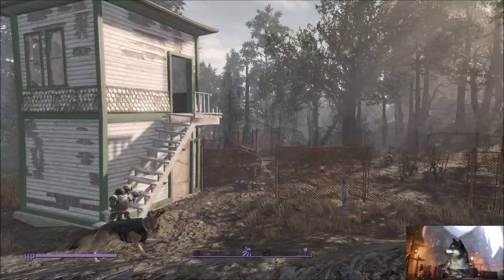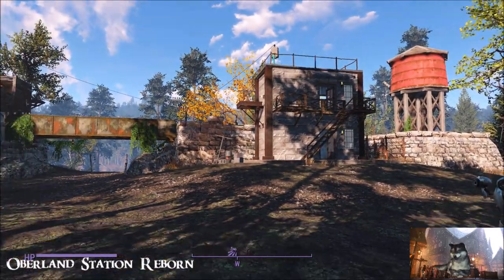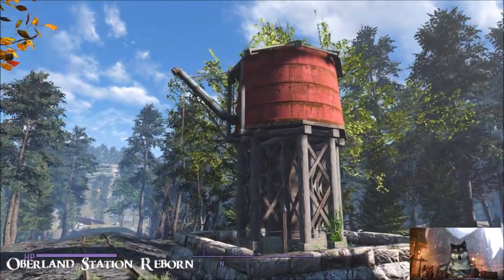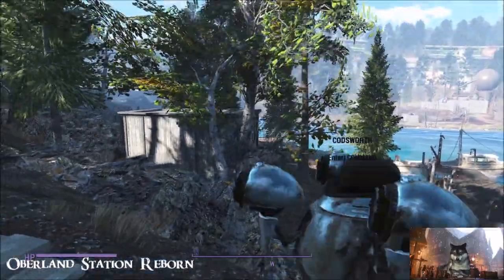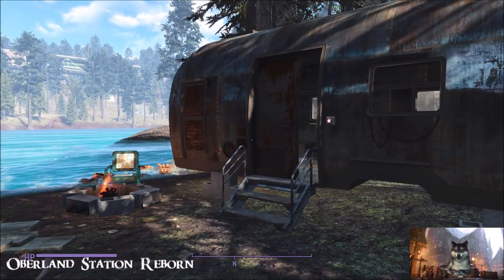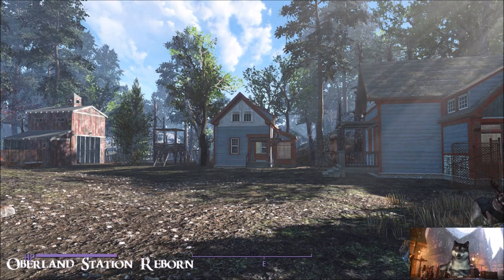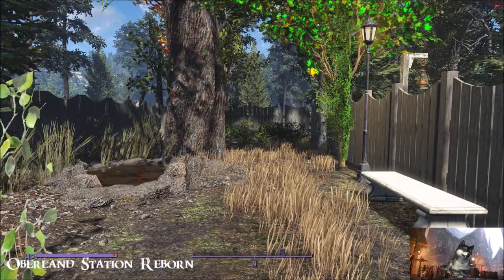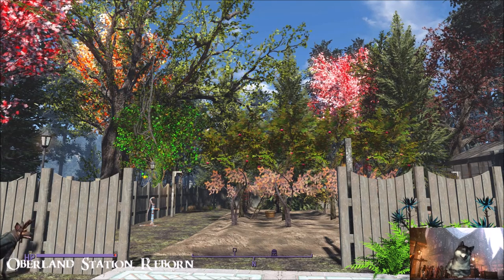Oberland Station Reborn - Fallout 4 Settlement Mod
An overhaul and expansion of the vanilla settlement.  Apologies for the laggy look of this video, I think the animations, cute as they are, are killing my performance and it shows:(